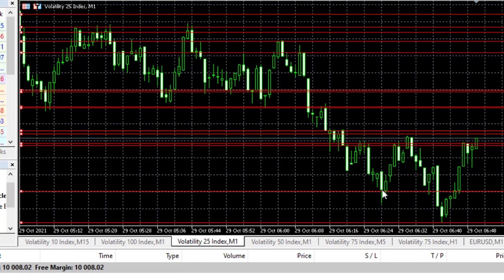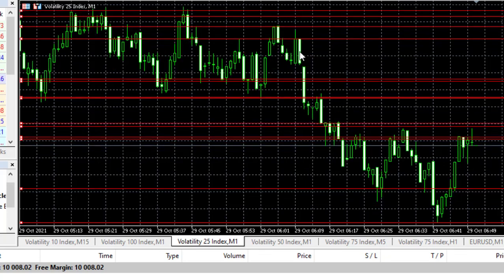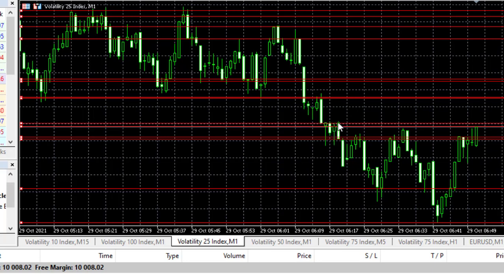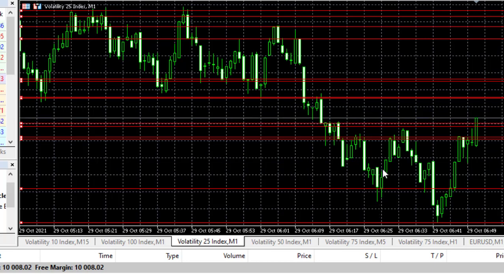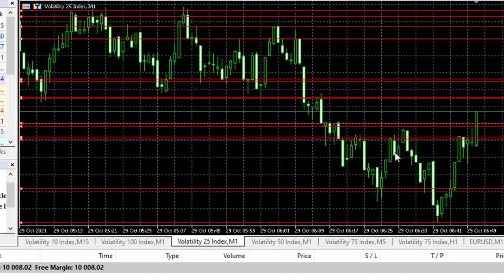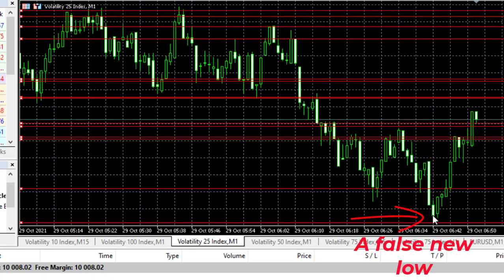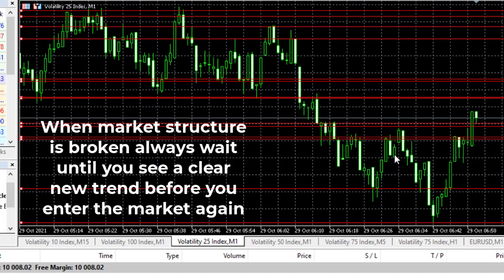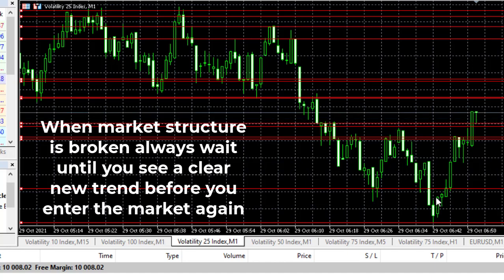You will hardly lose in Forex/Binary trading once you understand microscopic structure break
Trading mini or micro timeframes can be difficult however if you learn how to spot market structure breaks at the microscopic level you would may never lose when applying martingale.